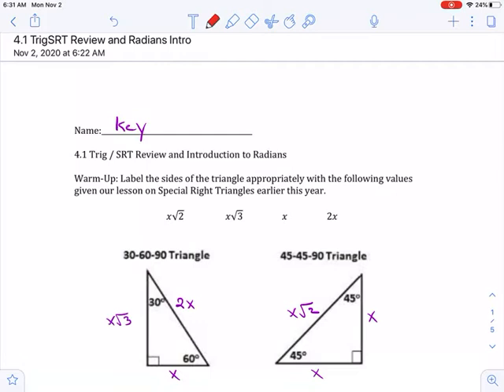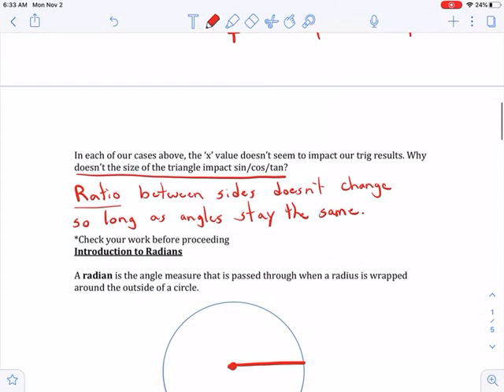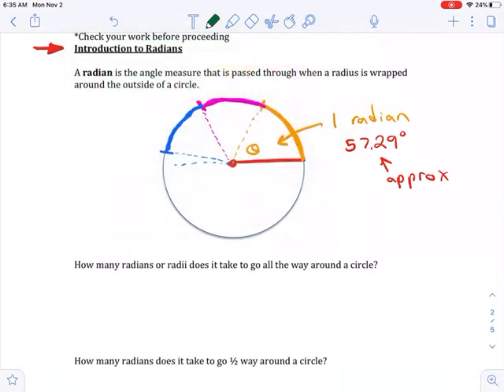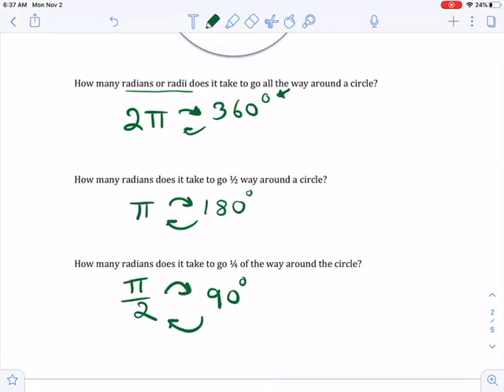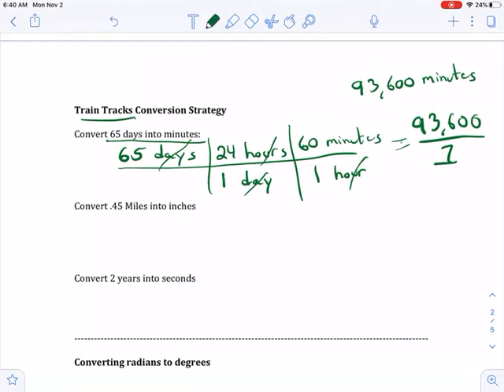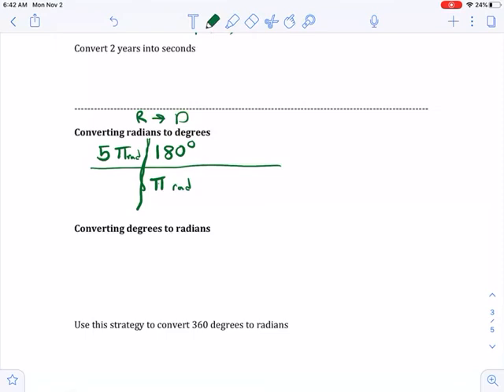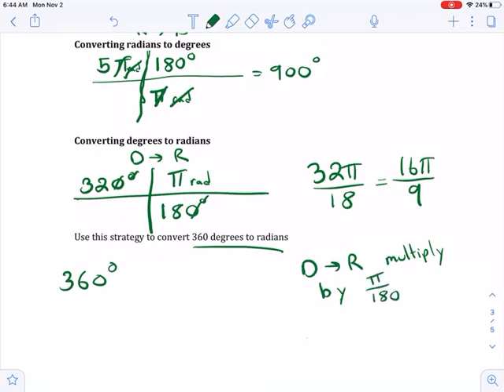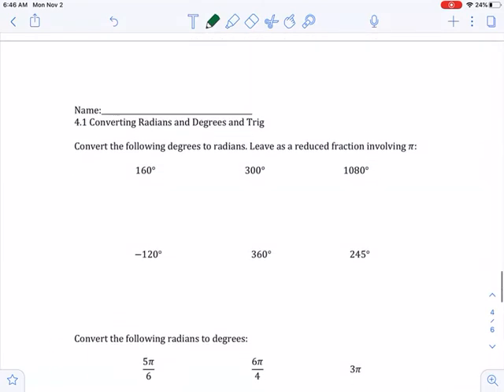4.1 Radians To Degrees